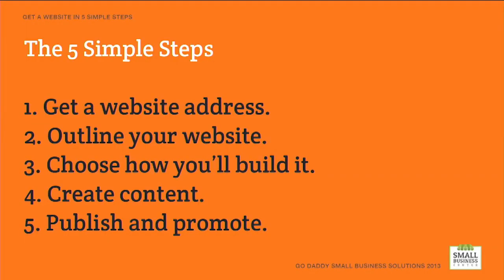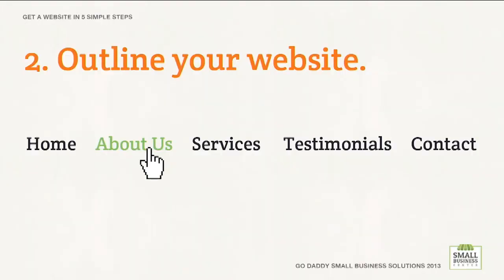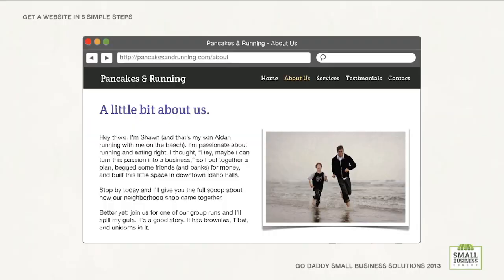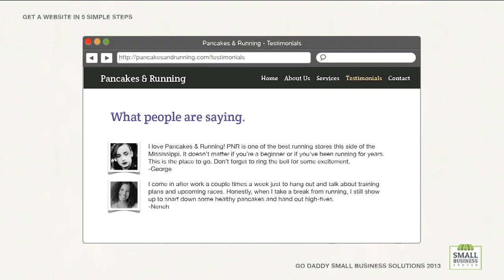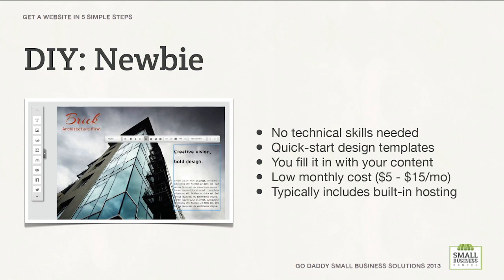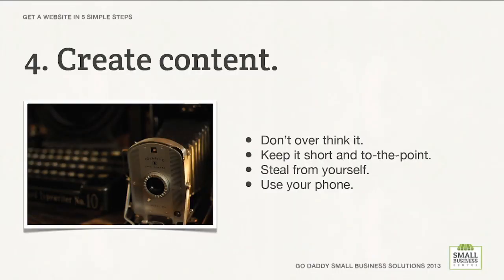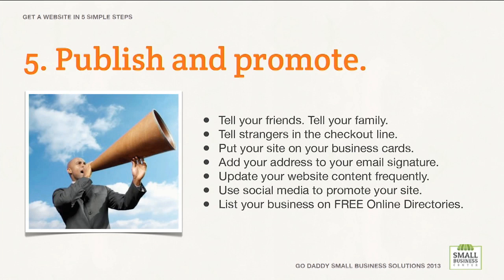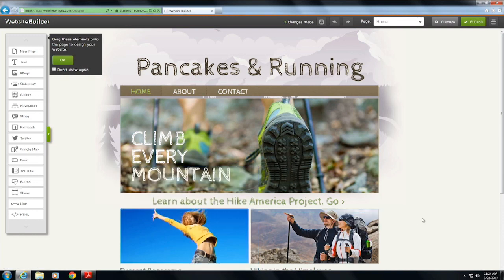GoDaddy Presents - Small Business Webinar: Get Your Business Online in 5 Simple Steps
Get your business online in just five simple steps with these tips from one of GoDaddy's small business experts.

for more business building and growing tips.